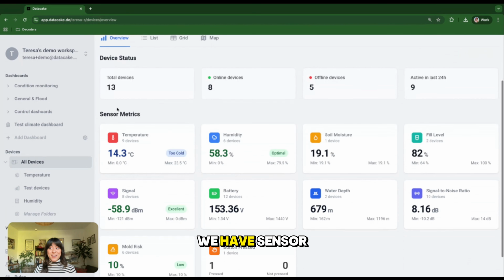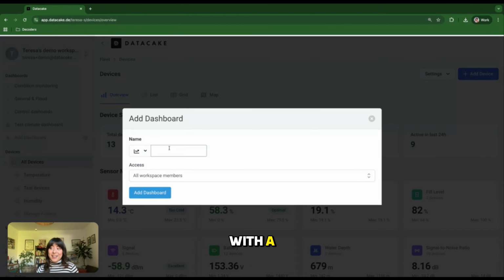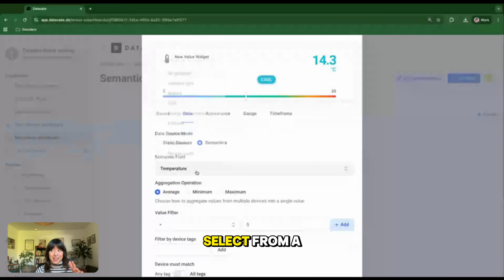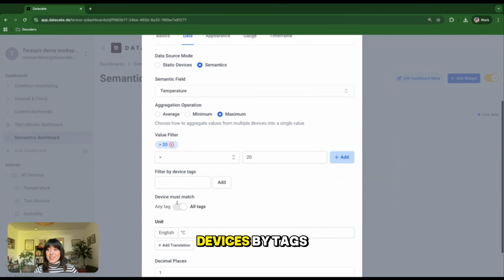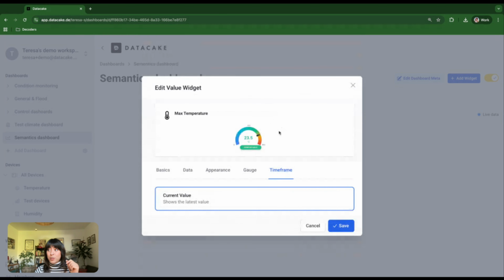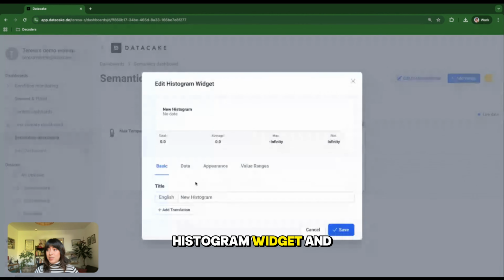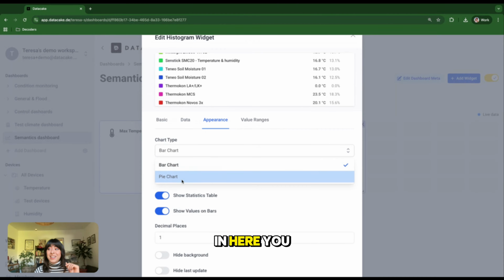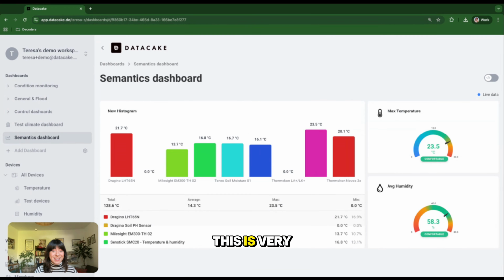Semantics in global dashboards on Datacake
With the semantics feature, you can now aggregate sensor data across devices and visualize it instantly using value and histogram widgets. No more manual device assignments when copying dashboards — it’s all automatic.
Available now on Datacake!